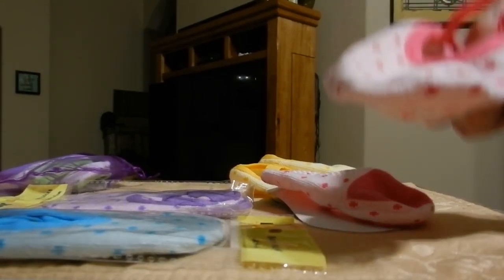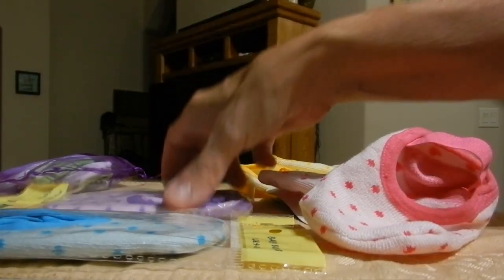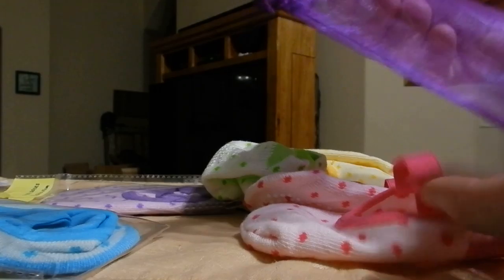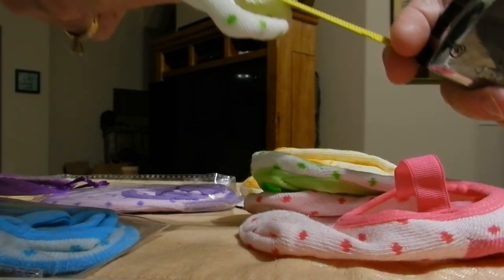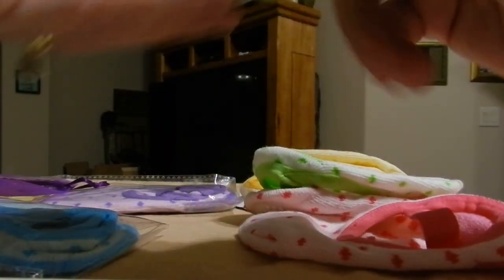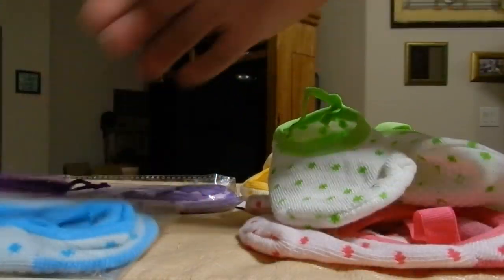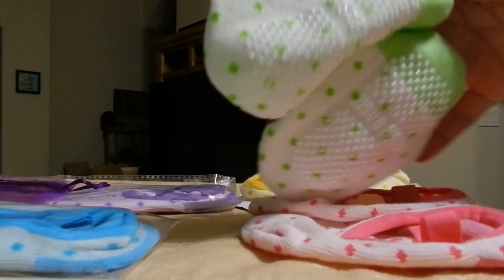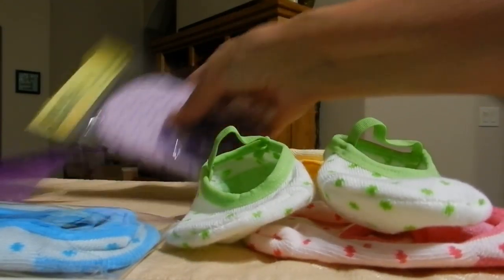BS▒ 5 Pairs 8-36 Months Baby Girl Toddler, Anti Slip Skid socks9-15cm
I ordered these adorable socks for my 8 month grand baby. These are the cutest socks ever I love the elastic to hold them on. They are very well made and have the grippers on the bottom to keep them from sliding all around like regular socks without anything on the bottom. These are going to be a great addition to her wardrobe. They come in 5 different colors and have little flowers on them with enough stretch to get great wear out of them being the size is from 8 months to 36 months. They are no show with tennis shoes on, and will even be cut with open toed shoes, or just playing around the house on hard wood floors, or tile. They also come with a drawstring gift bag. I received this product for free in exchange for my honest review. Exclusivereviewers Gotitfree.